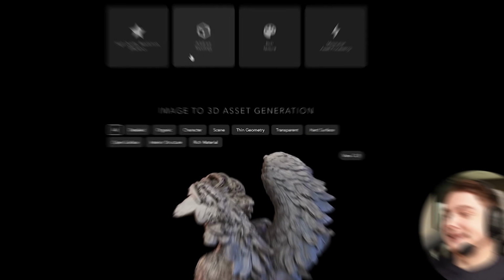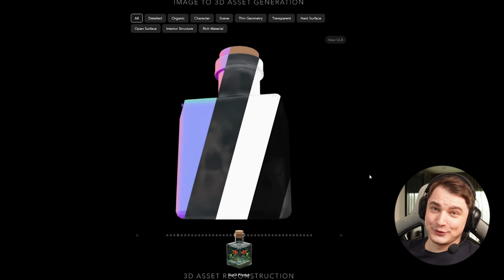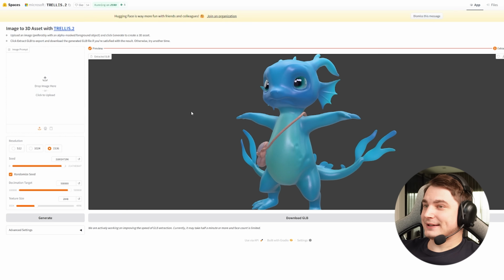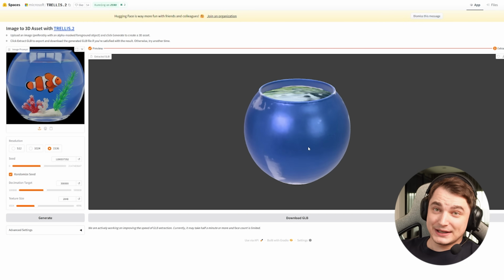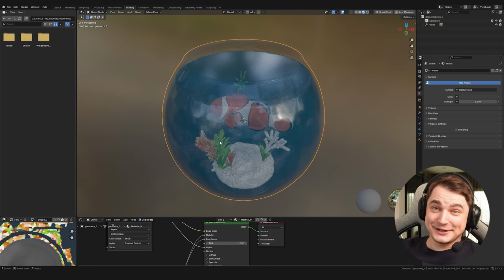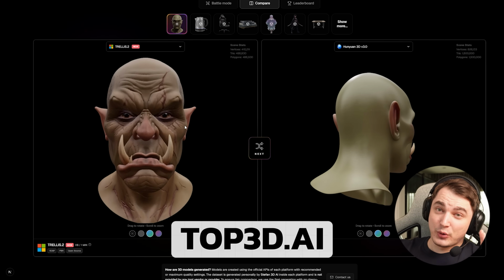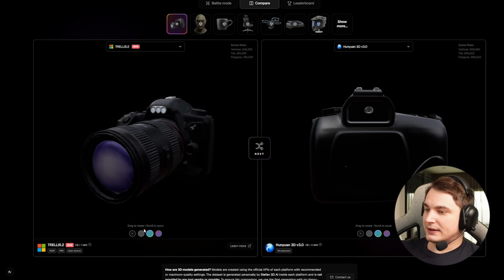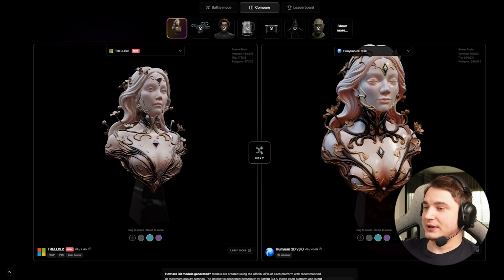Best Open-Source 3D AI From Microsoft? - Trellis.2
Microsoft has released Trellis 2.0, a powerful new open-source AI model that generates high-fidelity 3D assets from images and text. As a free and open alternative, it's a major step for developers, game designers, and creators.

⏱️ Chapters:
00:00 - Microsoft's New 3D AI: Trellis 2.0
00:33 - Key Features
02:29 - Live Test on Hugging Face
04:50 - Enabling Transparency in Blender
05:33 - Local Install: VRAM Requirements & Failures
06:41 - Trellis 2.0 vs Other AI (Hunyuan & SAM3D)
08:24 - Character Generation Test
09:05 - Final Verdict: Is It The Best?